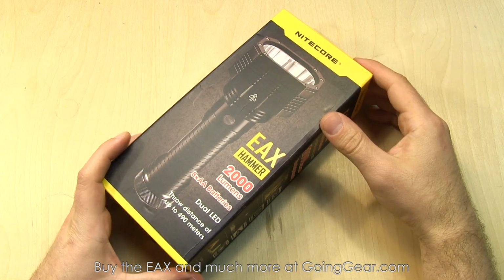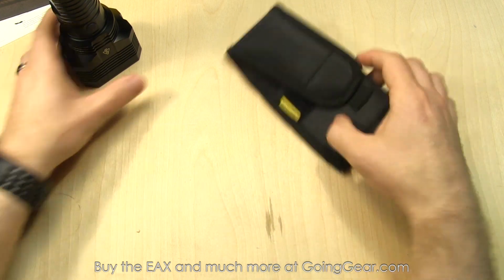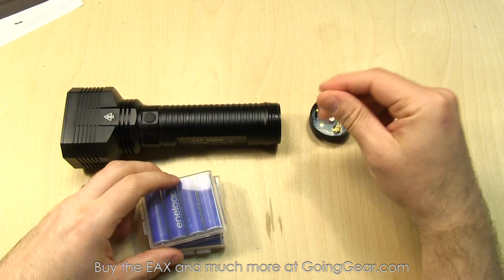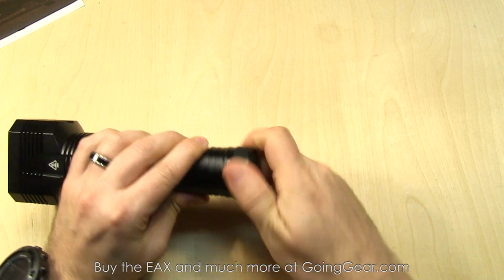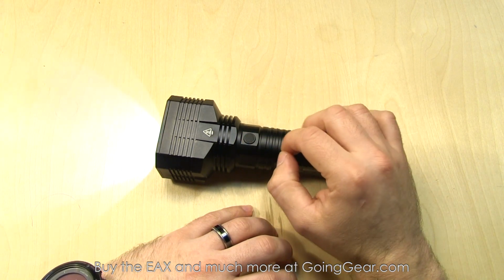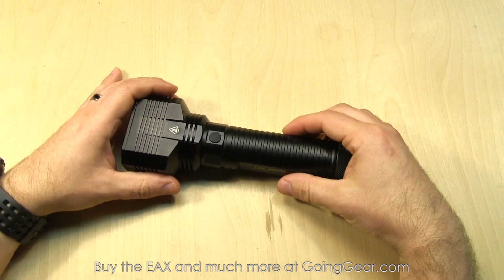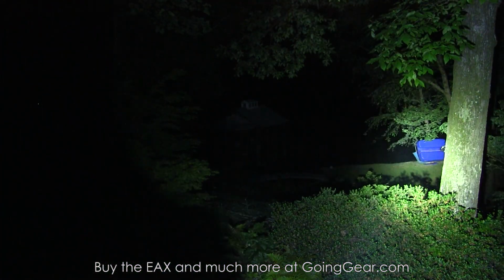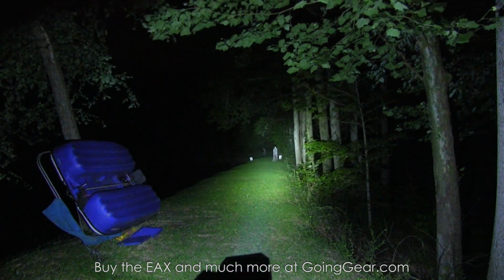Nitecore EAX 2000 Lumen AA Flashlight Extended Review